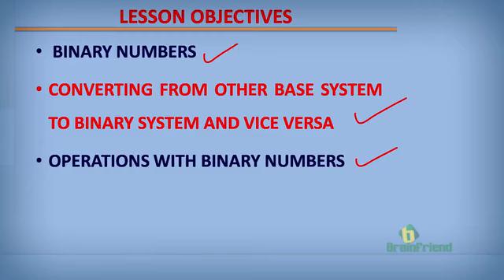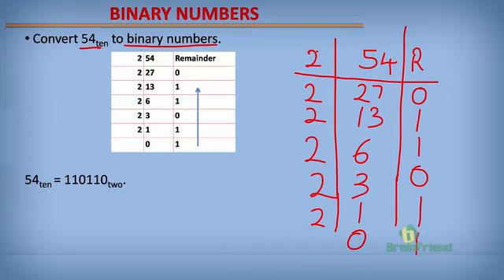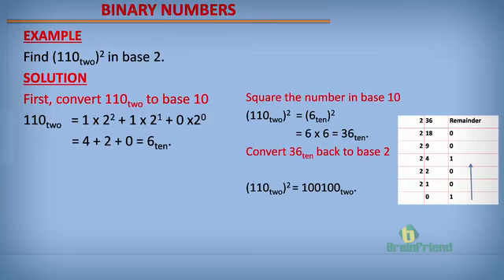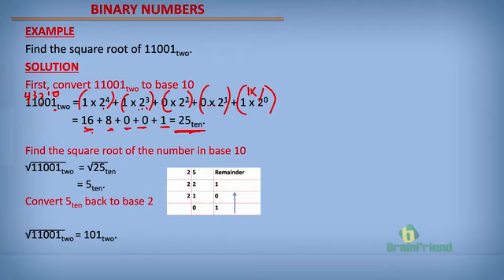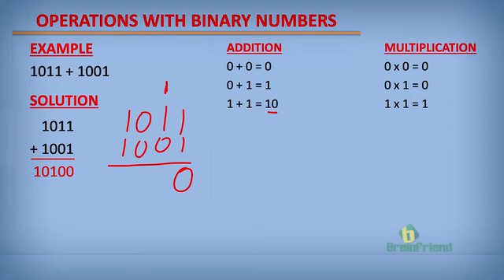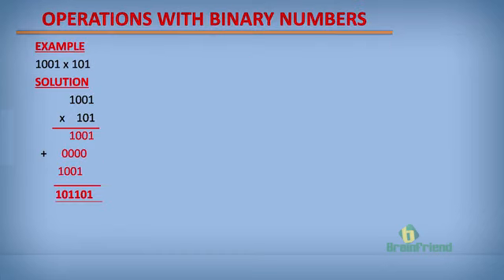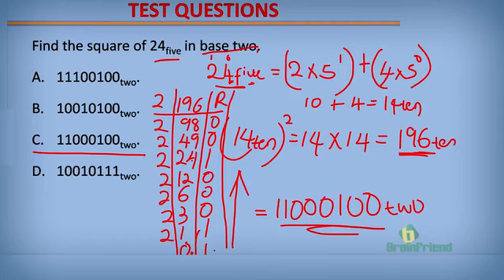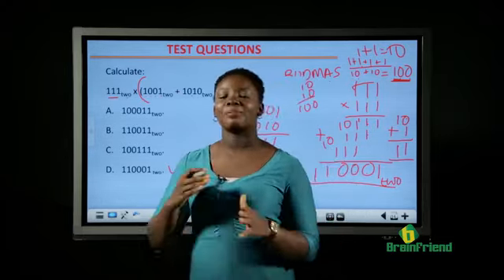Whole Numbers - Part 2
Class: JSS3
Subject: Mathematics
Theme: Number and Numeration
Topic: Whole Numbers (part 2)